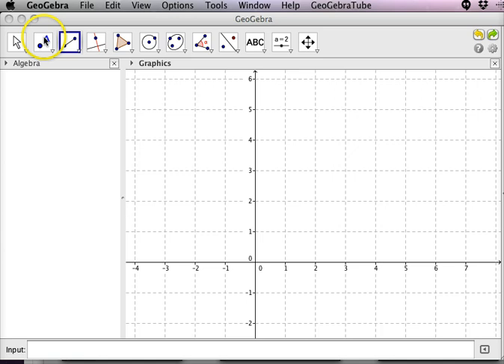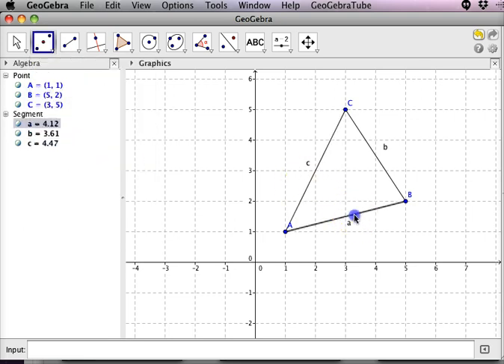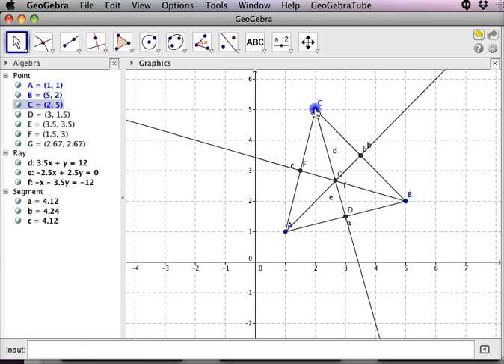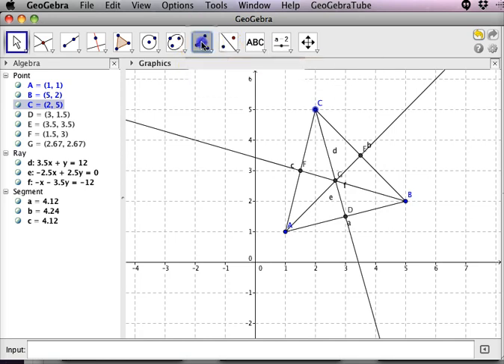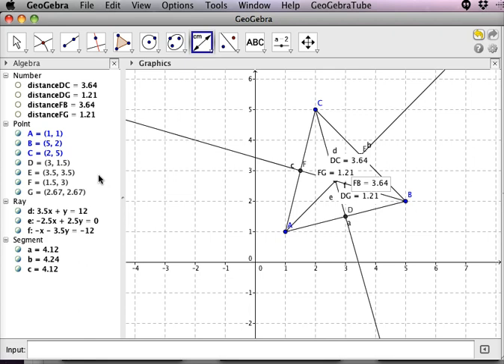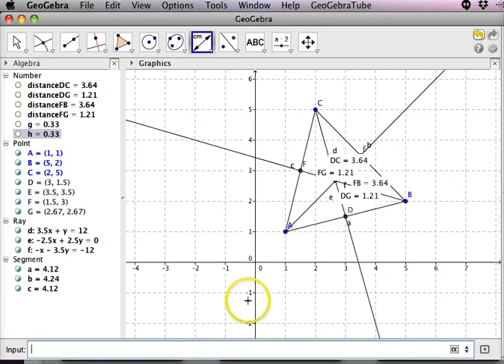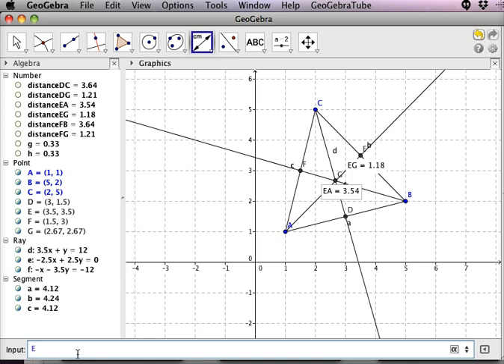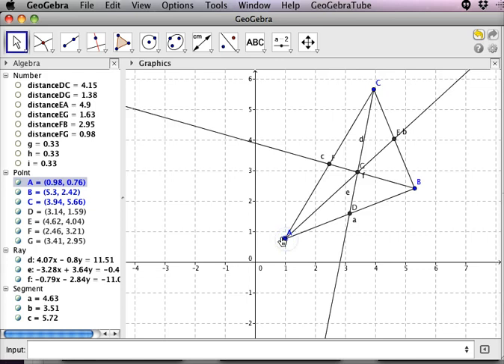M4 L13 Ex1 Pg159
Prove that the three Medians of a Triangle are congruent from Module 4, Lesson 13, Exercise 1 on Page 159 of the Teacher's Guide for Common Core Geometry (grade 10) using Geogebra software.